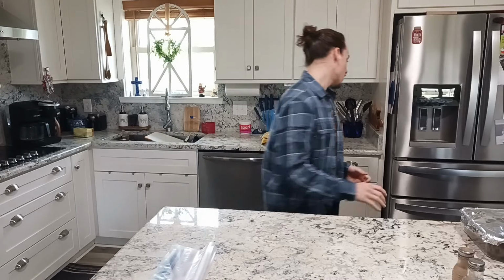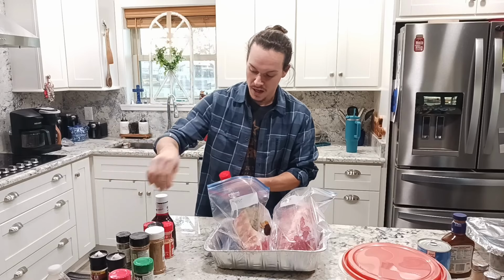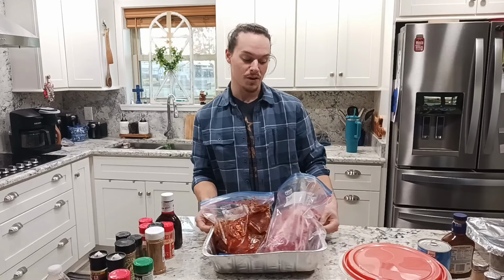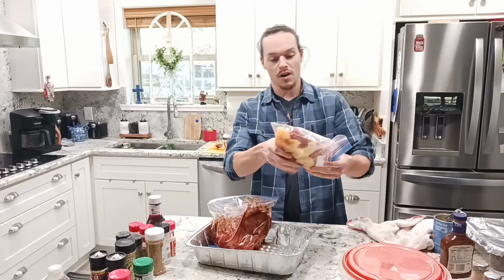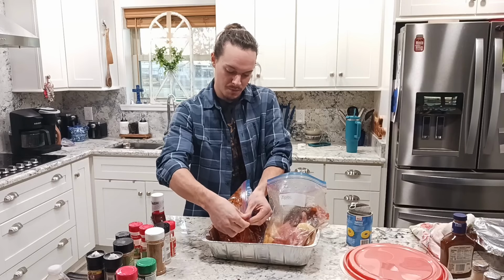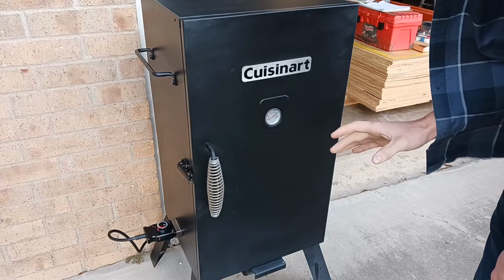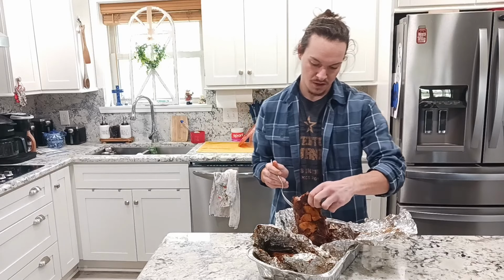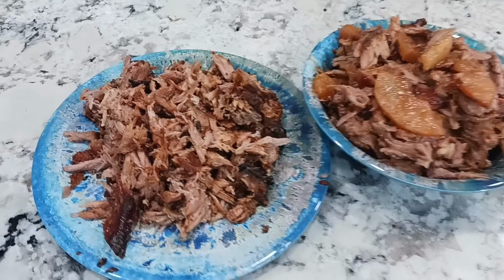How to Prep & Smoke meat (ribs)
How to prepare and smoke amazing ribs
How to use smoker grill
 Electric, Charcoal, propane wood chips

120-125°F 7-8 hrs
240-250°F 4-5 hours finishing laying down the smoke

@ Buccees